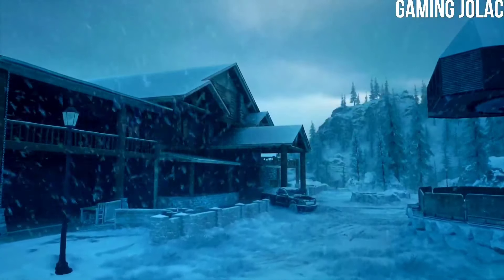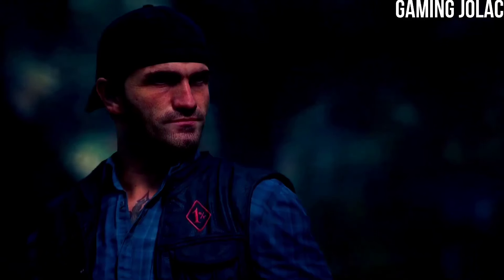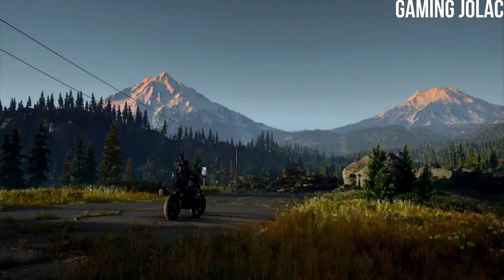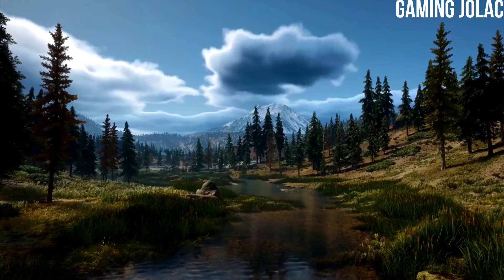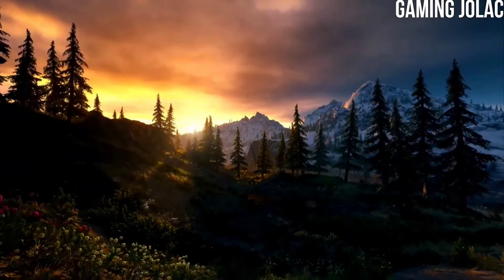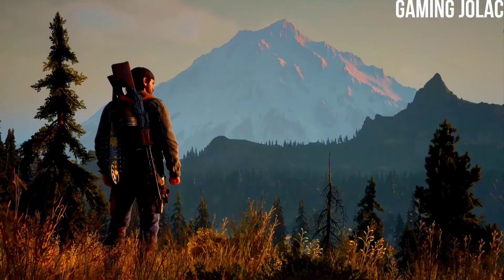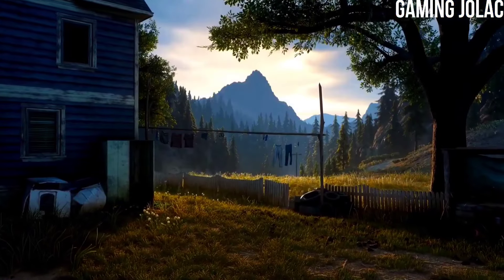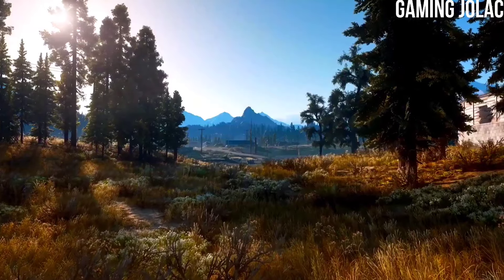Days Gone 2 Official Reveal Trailer | PS5